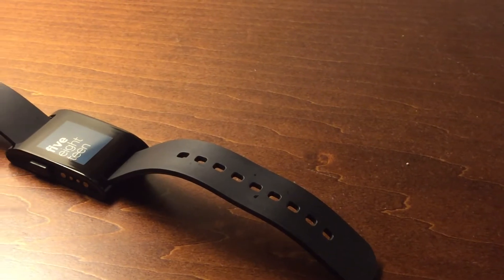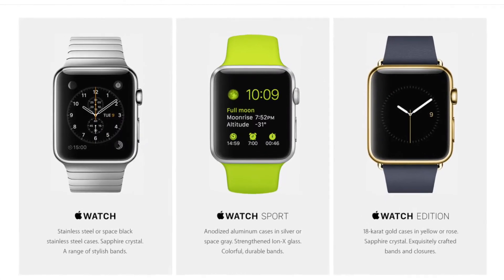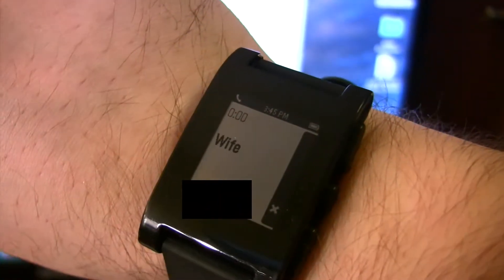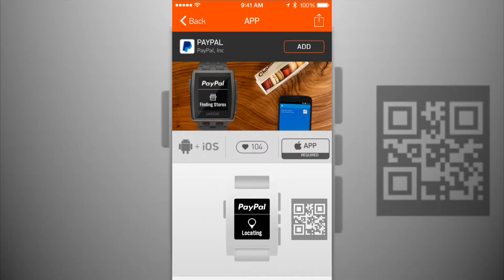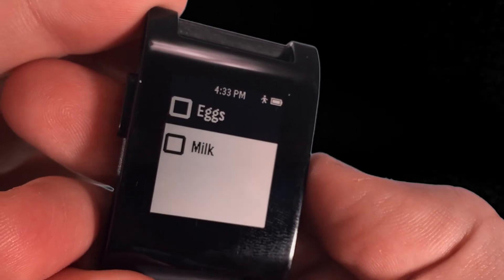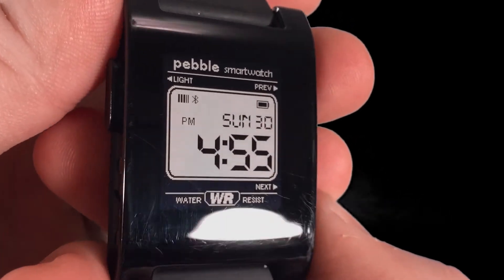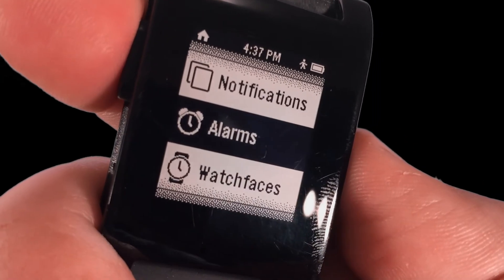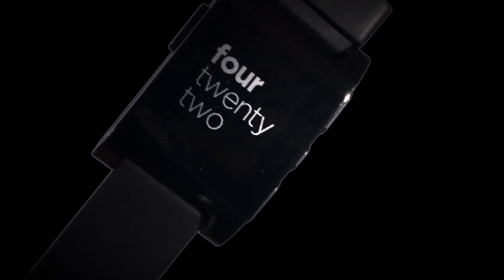Pebble Review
The best darn Pebble review in the land.